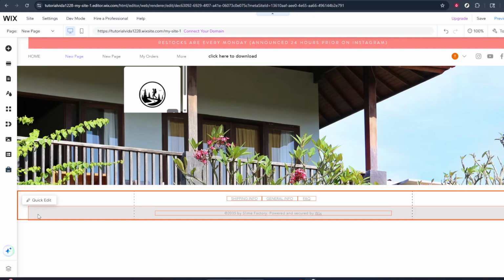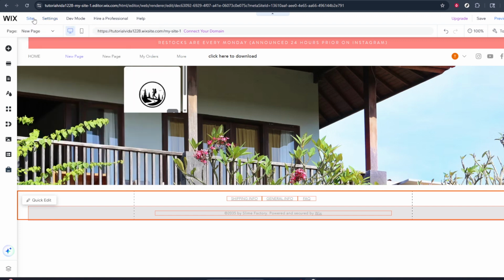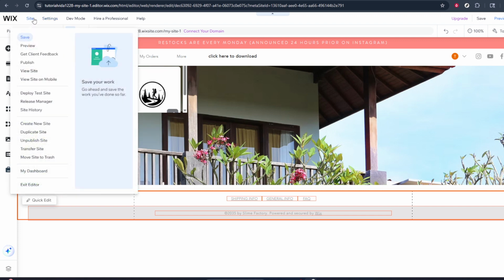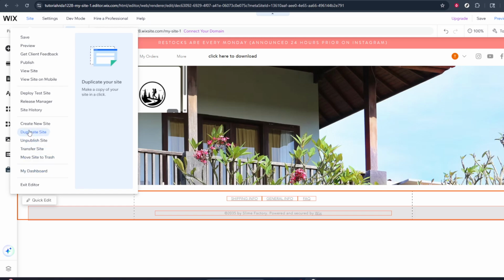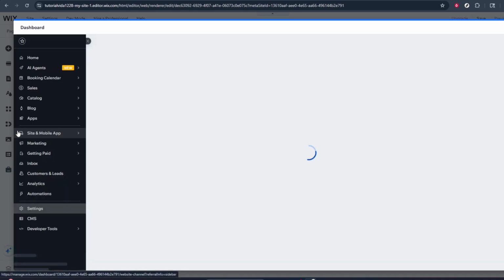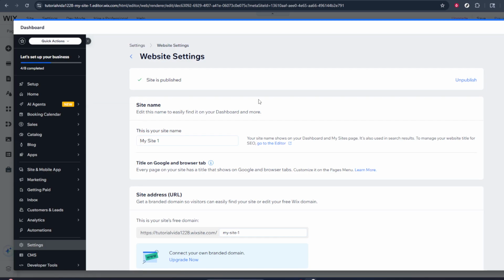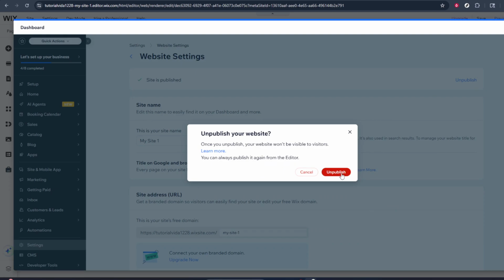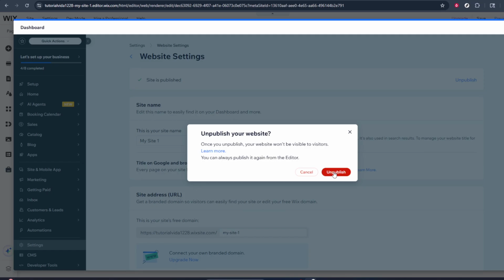How to Unpublish Your Wix Site | Quick & Easy Guide 2026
In today’s tutorial, I’ll show you how to unpublish your Wix site so it is no longer visible online while you make updates or changes. Learn how to unpublish your wix site, wix unpublish tutorial, wix website settings, remove wix website online, wix dashboard tutorial, wix editor guide, wix beginner tutorial, wix website builder, wix site management, wix account settings, wix customization tutorial, wix website tips, wix guide, and wix publishing settings.